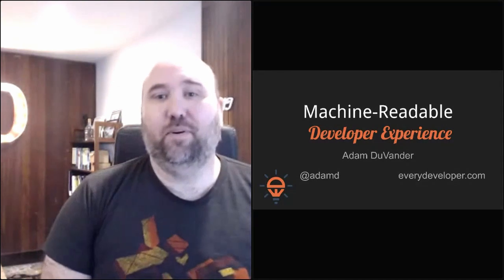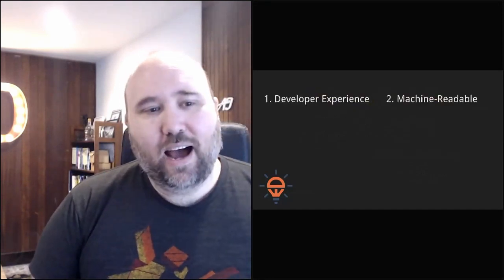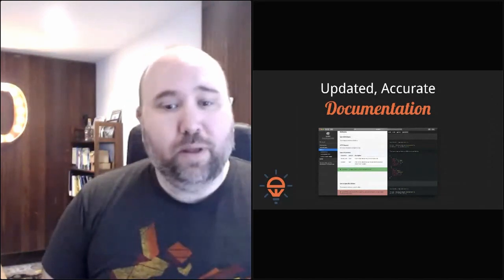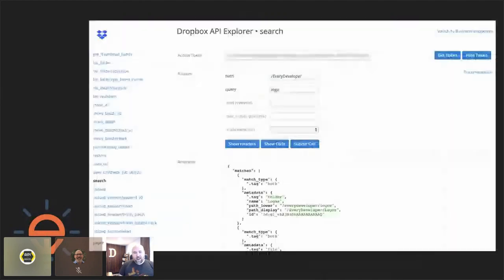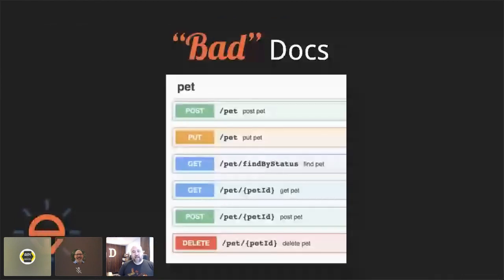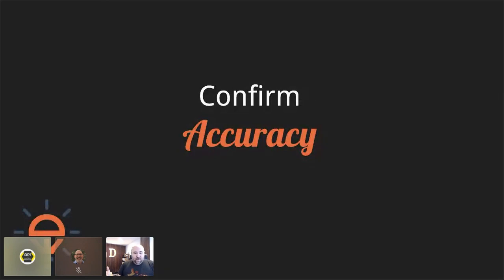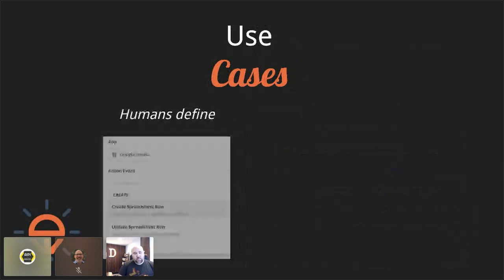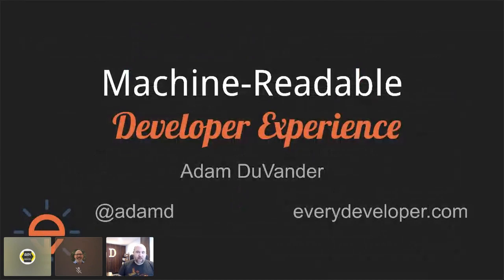Machine-readable Developer Experience | Adam DuVander | API The Docs Virtual 2020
Machine-readable Developer Experience by Adam DuVander, API The Docs Virtual 2020

Talk Description:
"Technical writing is a time-intensive art form. We bring the nuance and use cases into API documentation. Yet, machine–readable API descriptions have become more common, and with them automation. Tech writers should embrace these technologies as a way to expand the impact of our field. This session will take a technical look at developer experience and how machine–readable API descriptions can be used to improve DX. In addition to generating docs and SDKs, you'll see how these descriptions have the seeds of developer use cases, which is a huge opportunity for any API to inspire real usage."